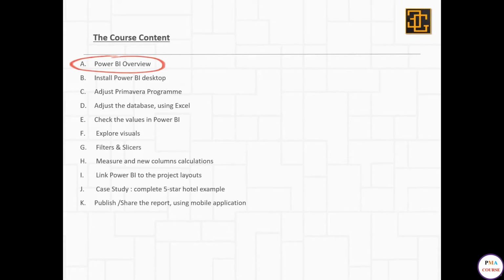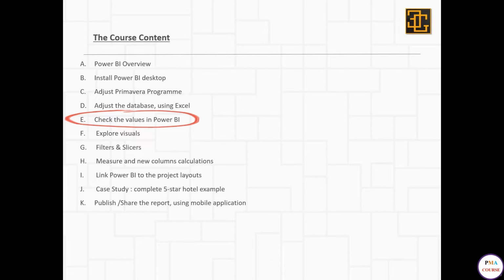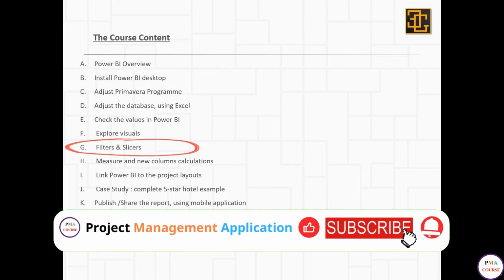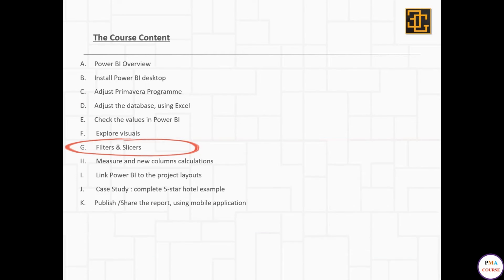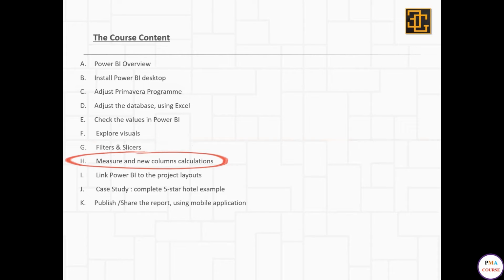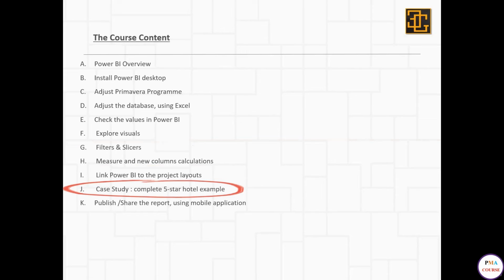1. Project control with Primavera P6 vs Power BI || Introduction and course content